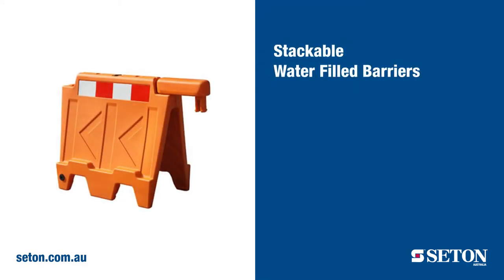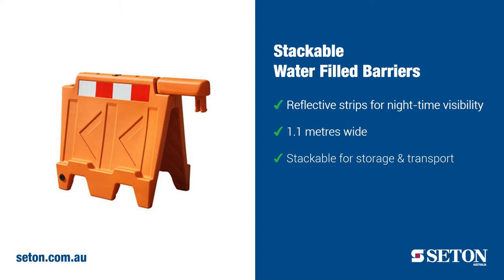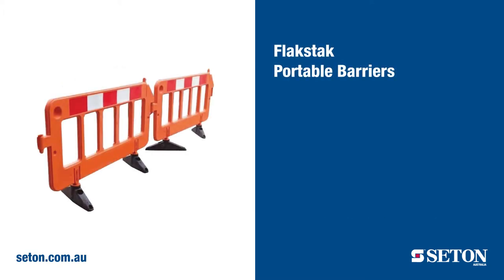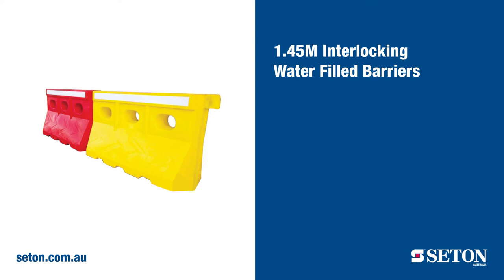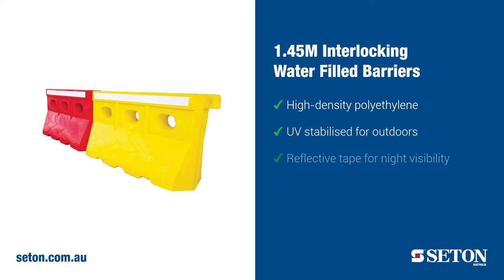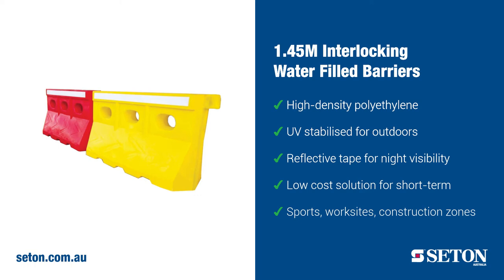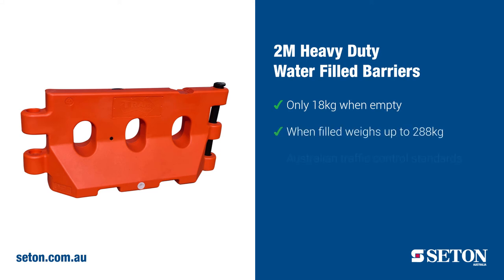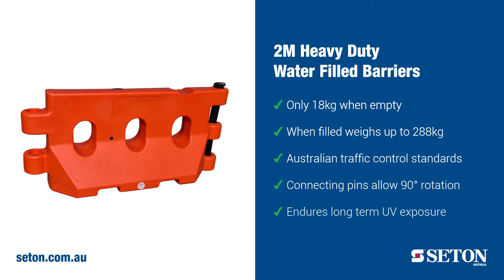Water Filled Barriers Range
Safely delineate pedestrians and traffic.